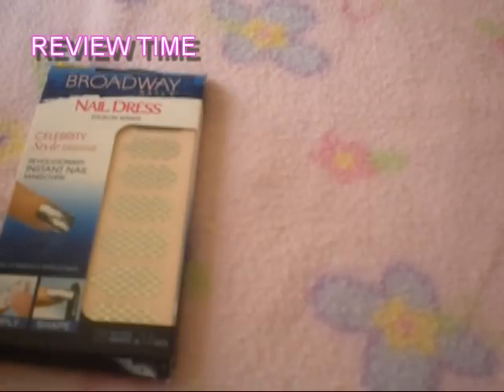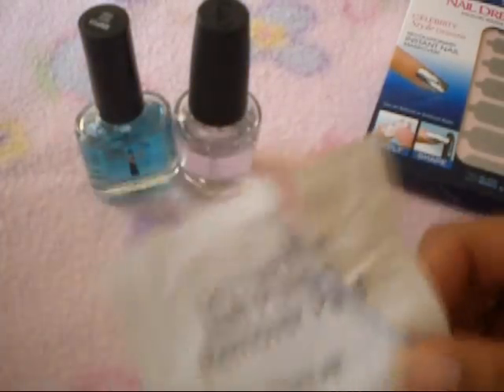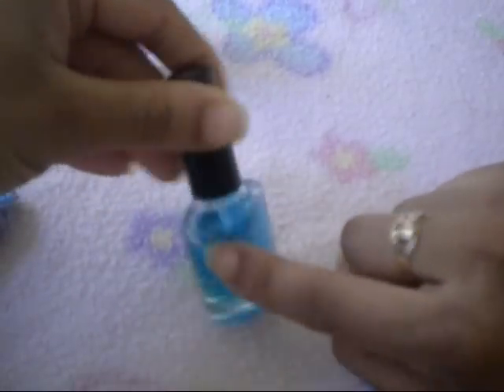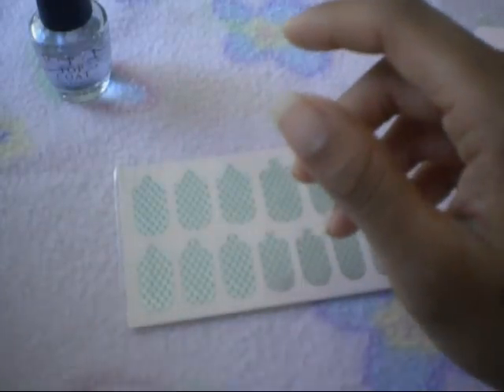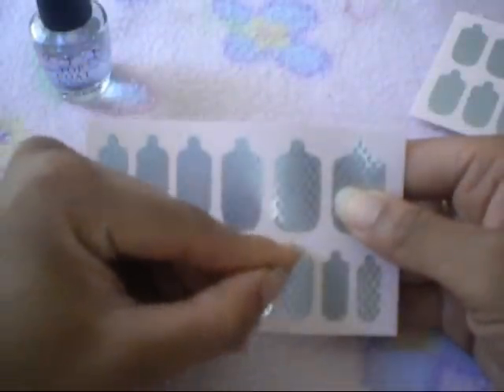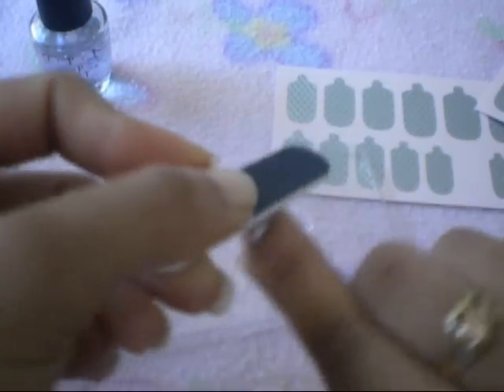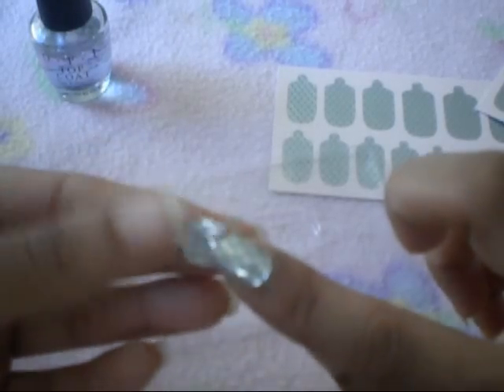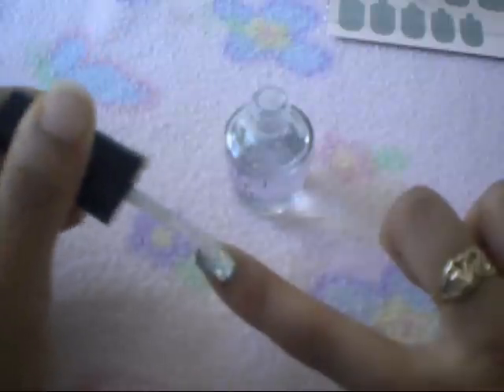REVIEW TIME BROADWAY NAIL DRESSING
DONT KNW HOW TO EDIT ON MY NEW COMPUTER SO I HOPE U GET THE CONCEPT OF THIS NAIL TUTORIAL AND REVIEW THANKS FOR REQUESTING THIS ENJOY